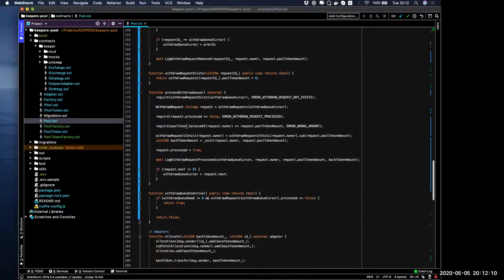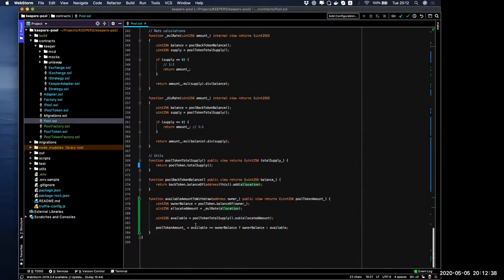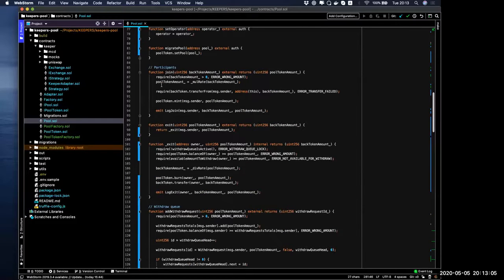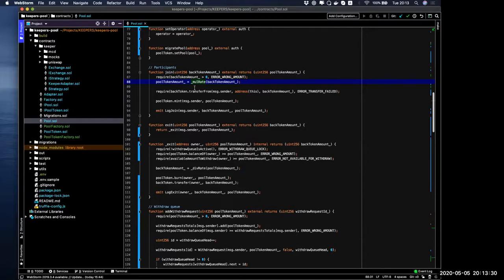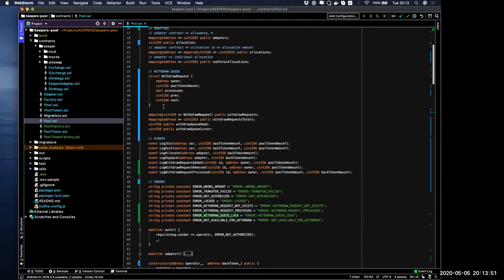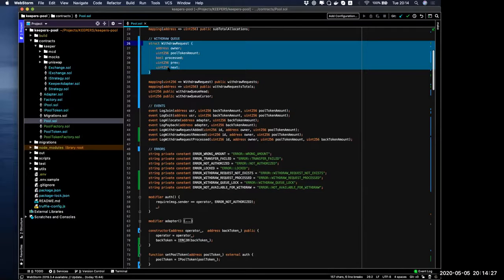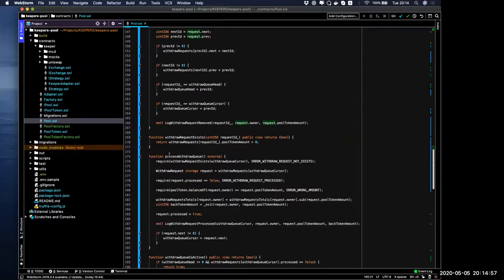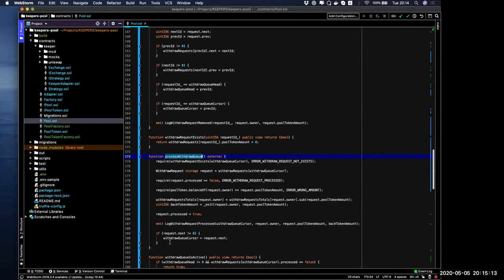Atomica Liquidation Markets Community Call #8—May 5, 2020: Risk Management Scenarios Using Futures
Liquidation Market is a non-custodial liquidity pool that programmatically participates in collateral liquidations of DeFi protocols. It's an uncorrelated asset class that profits from both up- and down-market, especially in periods of high volatility and price drops, while earning yield from money markets and lending protocols during low volatility.

The call explored the procedure of joining and exiting auctions, as well as looked into risk management scenarios using futures, grant strategy updates, and roadmap priorities.

The agenda:

- The project updates (1:20)
- Priorities of adding new liquidation markets (dYdX, Compound, Futureswap, Opyn, Centralized exchanges) (9:22)
- The risk management scenarios using futures (11:35)
- The roadmap discussed (33:45)
- Grant strategy updates (42:16)